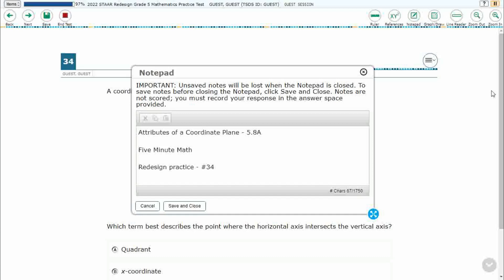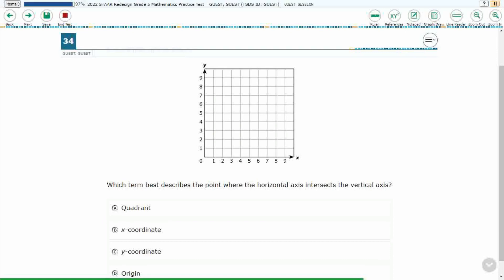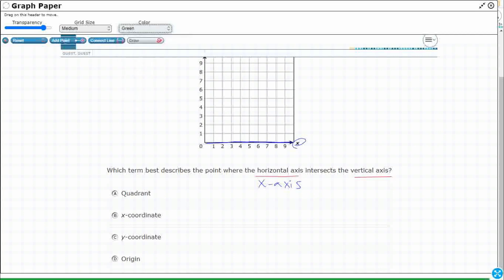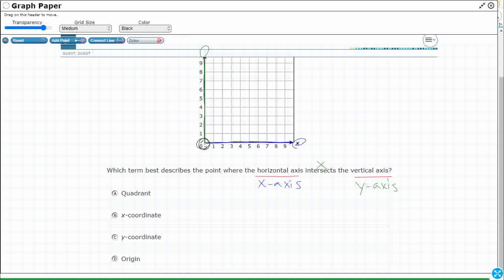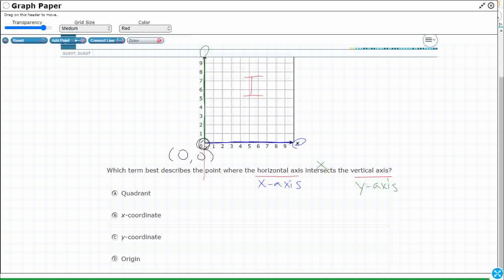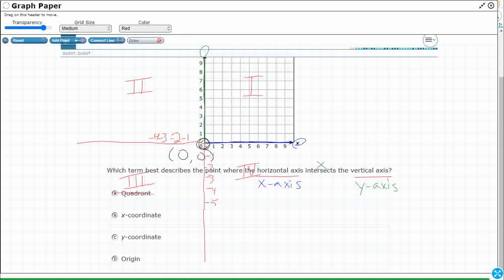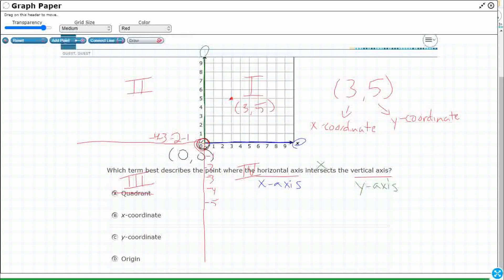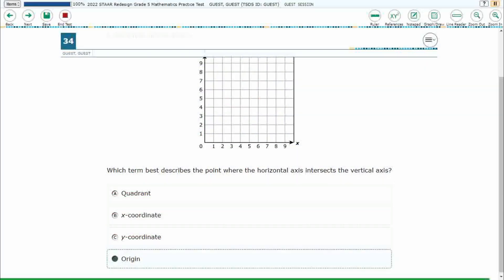5th Grade STAAR Practice Attributes of the Coordinate Plane (5.8A - #5)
Practice describing the key attributes of the coordinate plane, including perpendicular number lines (axes) where the intersection (origin) of the two lines coincides with zero on each number line and the given point (0, 0); the x- coordinate, the first number in an ordered pair, indicates movement parallel to the x- axis starting at the origin; and the y- coordinate, the second number, indicates movement parallel to the y- axis starting at the origin with a test item from the redesign practice STAAR test (#34 - 5.8A).